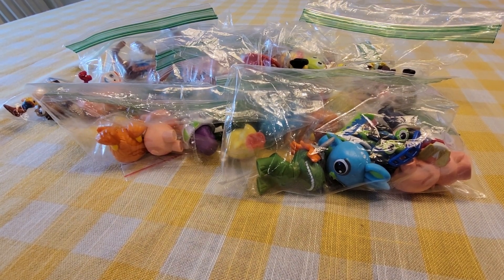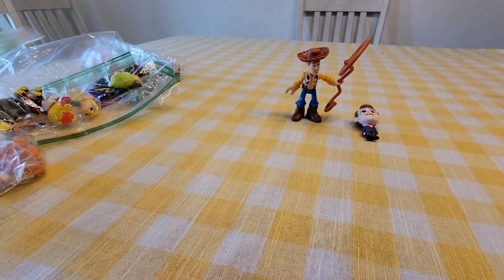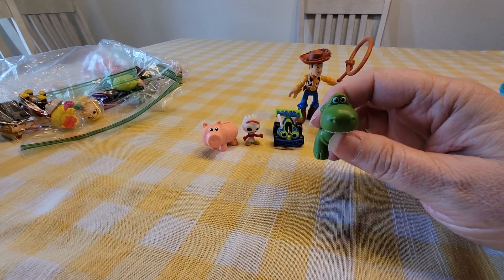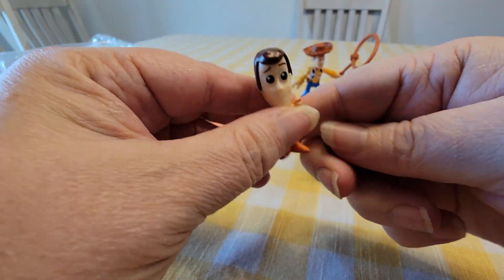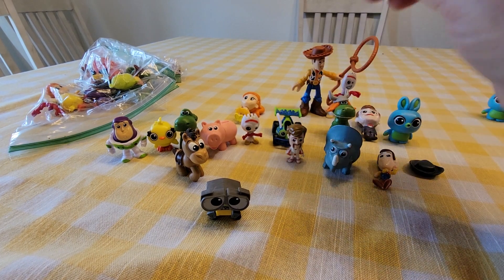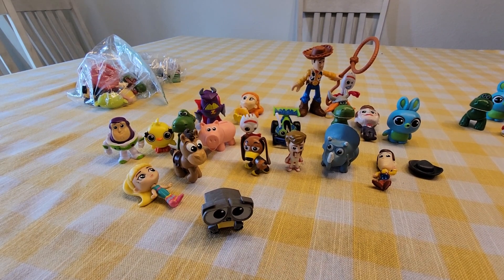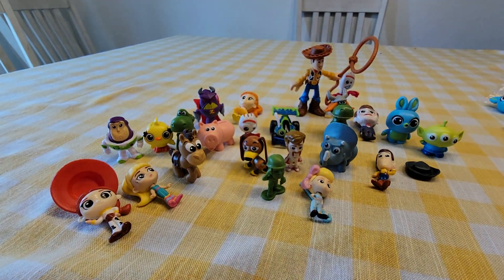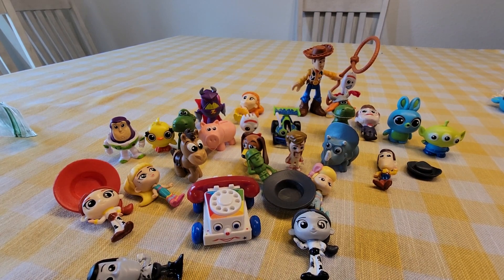Disney Pixar Toy Story Mini Blind Bag Thrift Haul